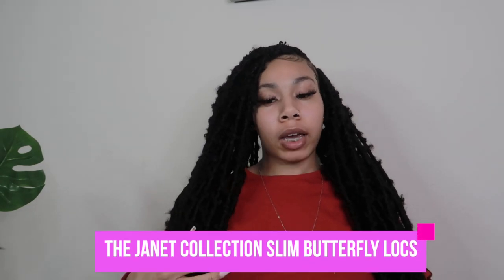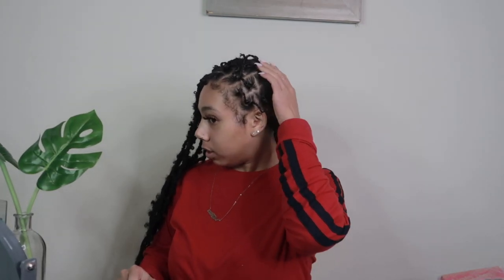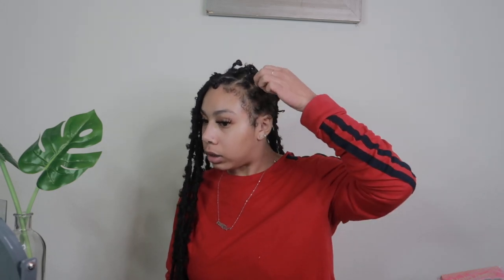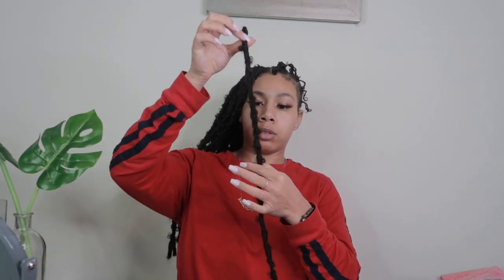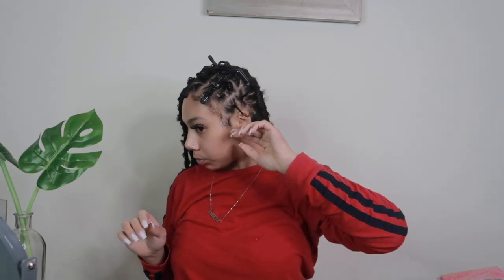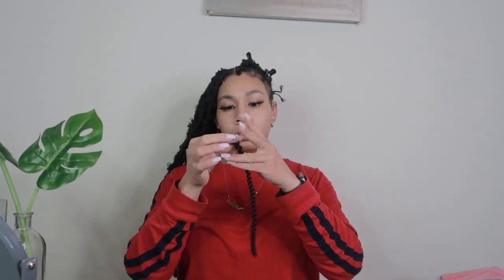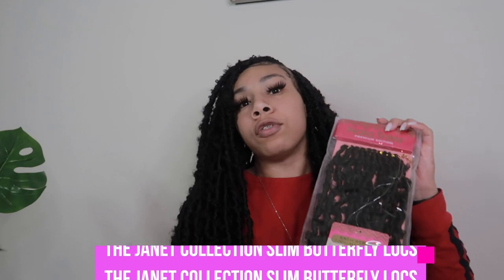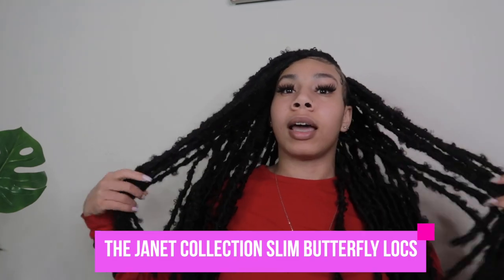SLIM Butterfly Locs On TWA Hair Ft. The Janet Collection | KDiani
Hey KD Babes!

Everything Used:
6 Pack Janet Collection SLIM Butterfly Locs 24" ( 60 Locs In Total)
Rubberbands
Crochet Needle

Sign Up Through My Link & Get 30 Days FREE! - AMAZING For YouTubers!

The Lighting I Use In All My Videos. Great For Youtuber or Anthing Beauty Related

My Fav Product For Laying My Edges
Leave-In Conditioner

My Fav Place To INVEST My Coins. Get Yours Sis. Use My Link & Grab One FREE Stock

Ya Girl Likes To Travel. AIRBNB Is My Go To For Finding A Place To Stay. $35 Off Your First Stay On Me

Music Info: Flight - by Soul-Prod Music.